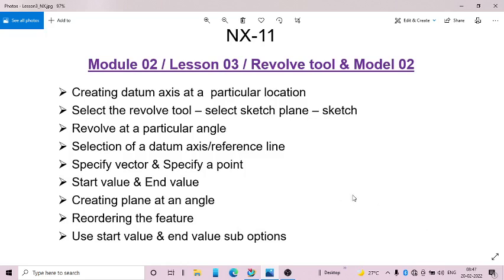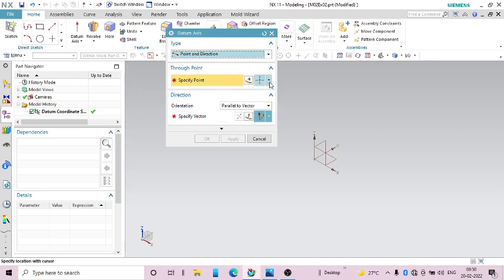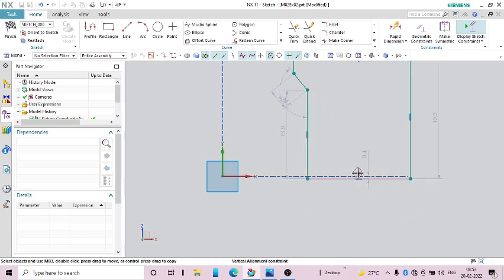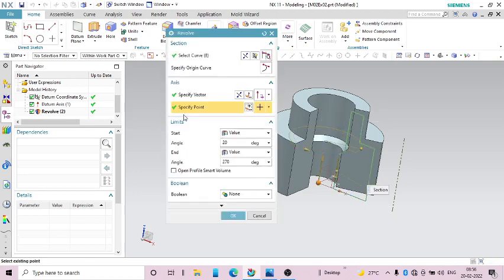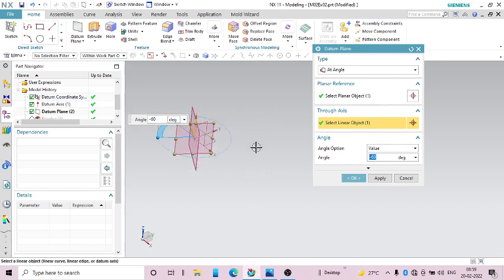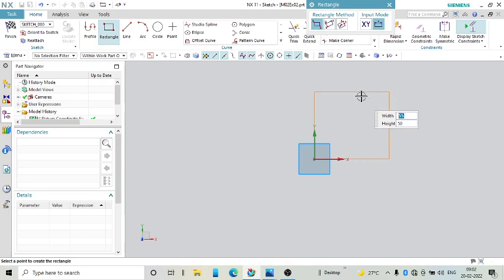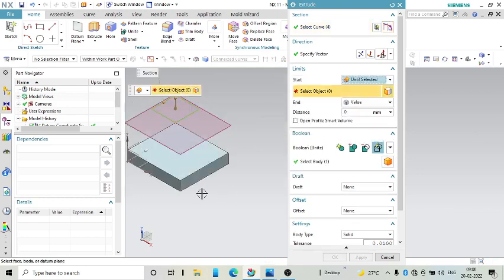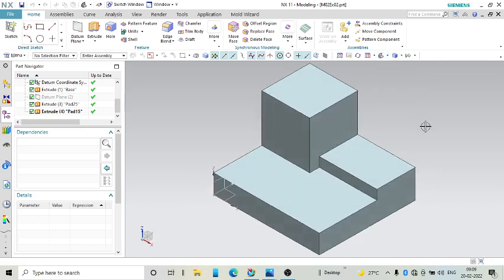Module 02 / Lesson 03 / Revolve tool & Model 02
Dear viewer,
        In this particular lesson, revolve tool and the necessary input parameters are explained. With reference to the information given in the tool, you shall be able to make all the revolve features without any difficulty. Revolve tool is used to define axis symmetric objects very easily. It is important to know all the available options to go for a revolve feature.
Hope that the concepts mentioned in this video are clear enough to proceed and make all the features with revolve tool.